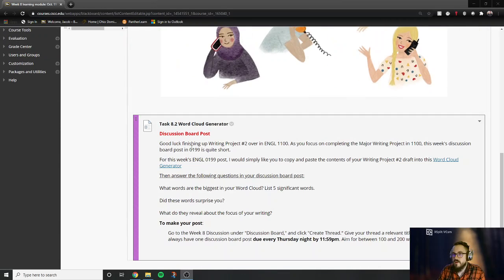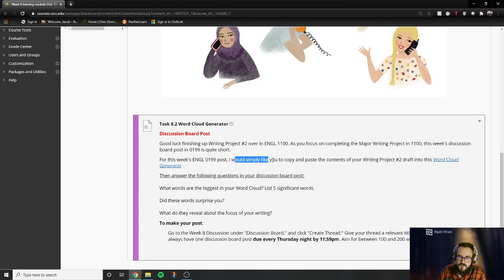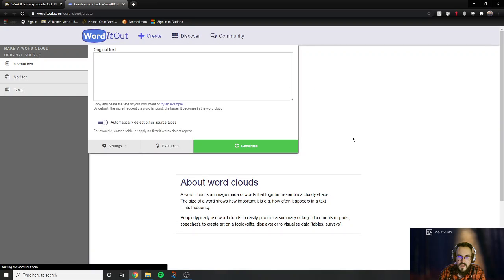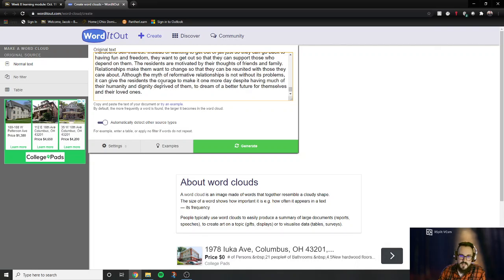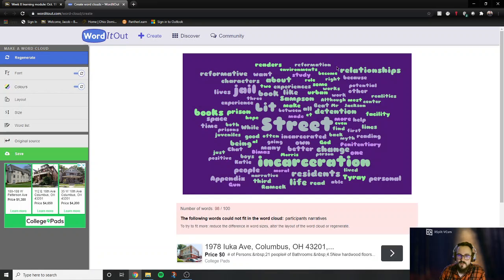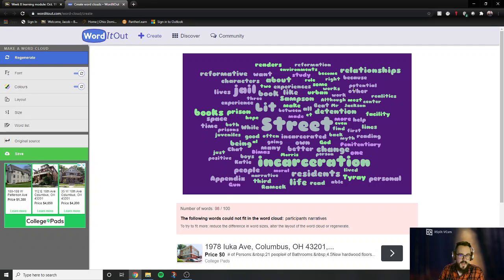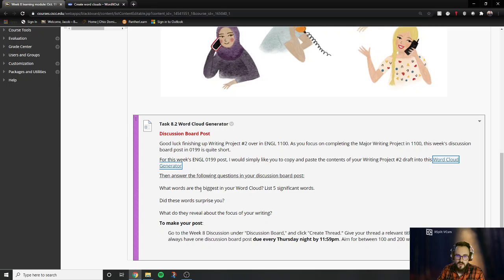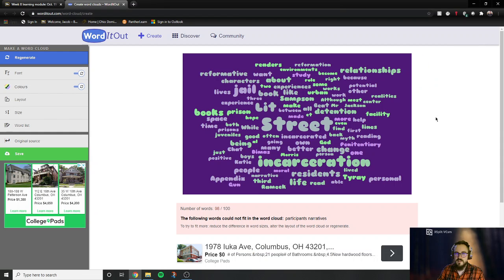Overview of Week 8 for Fundamentals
In this video, I cover what we'll be doing during Week 8 of our Fundamentals class for AU20.